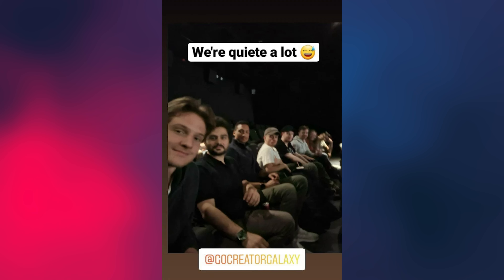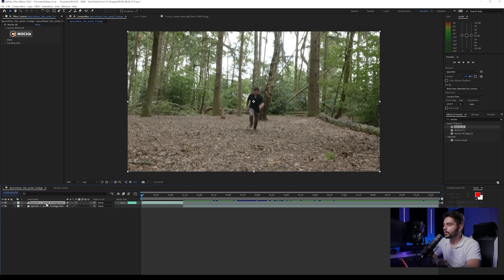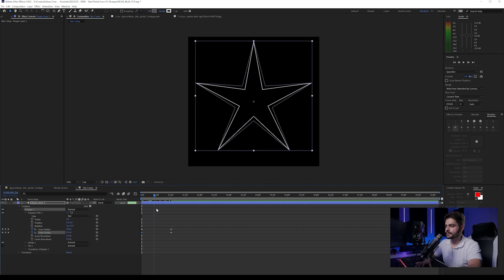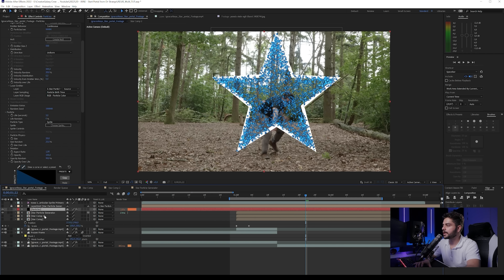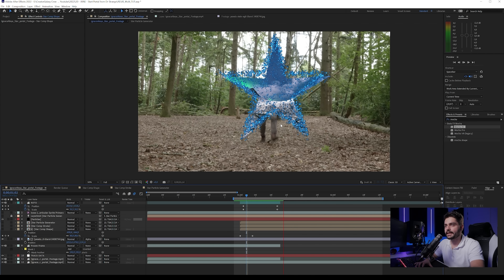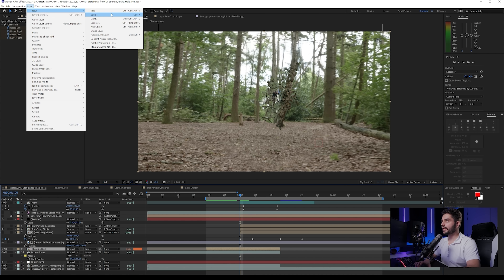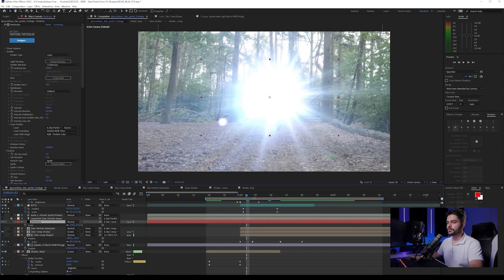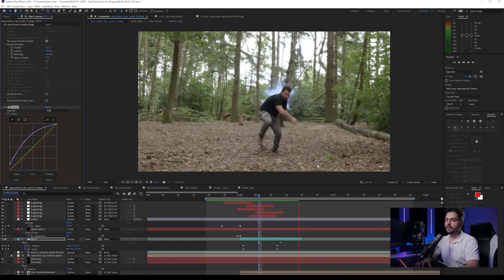Doctor Strange MULTIVERSE Star Portal in After Effects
In this video, we'll be recreating the Multiverse Star Portal from the movie: Doctor Strange in the Multiverse of Madness. To achieve this effect we are using Adobe After Effects and Trapcode Particular.

Chapters:
00:00 - Intro
00:45 - Tutorial Start
02:20 - Increase your productivity
04:20 - Tutorial continuation
37:11 - Final Result
37:28 - Outro